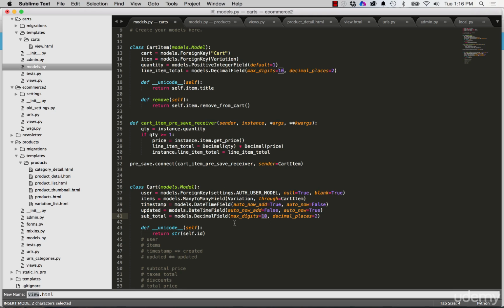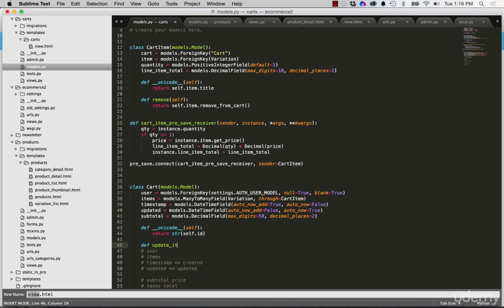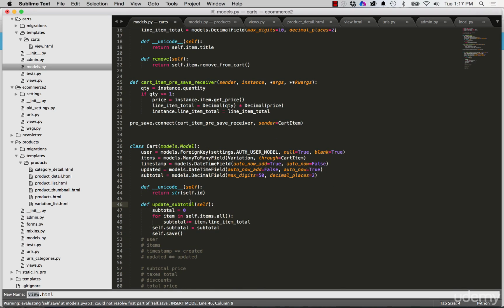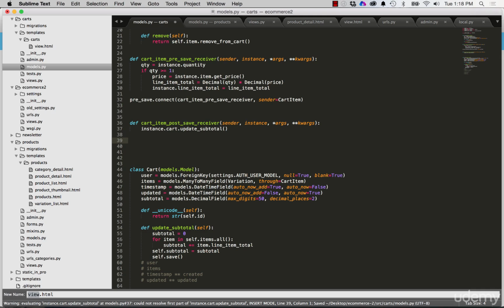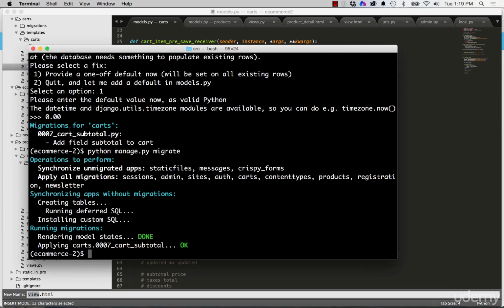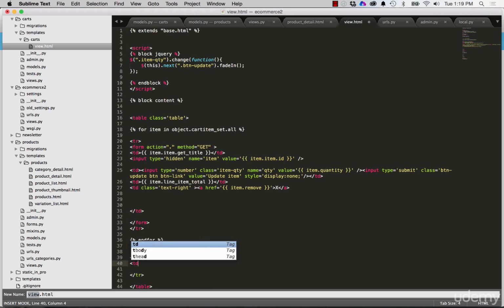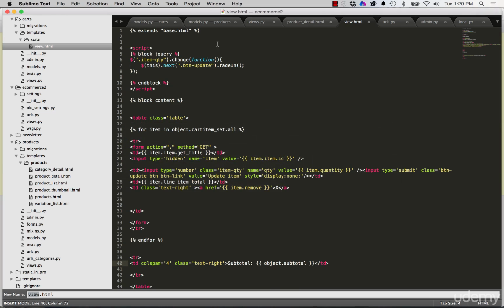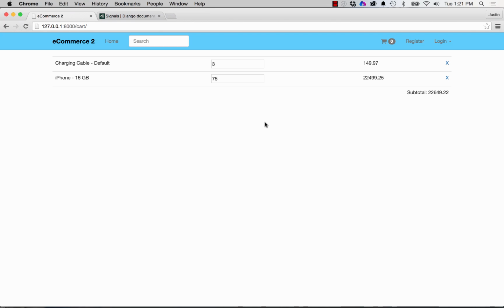Coding || 46. Cart Subtotal